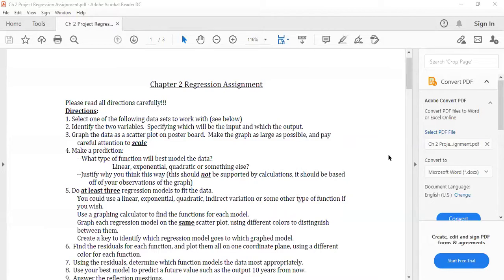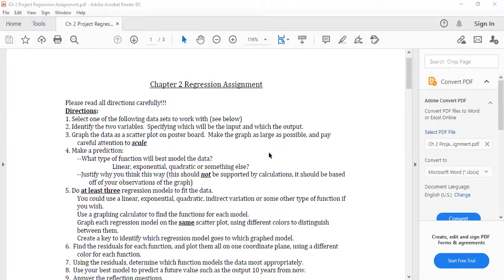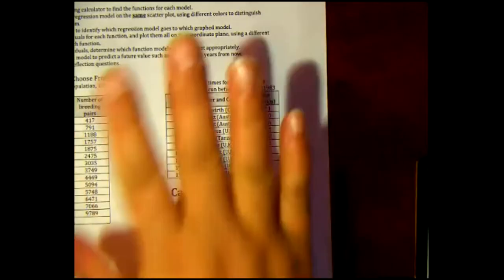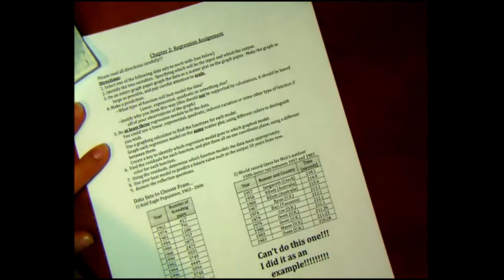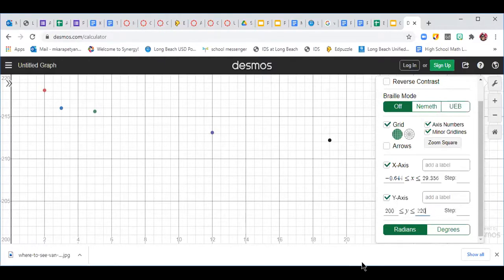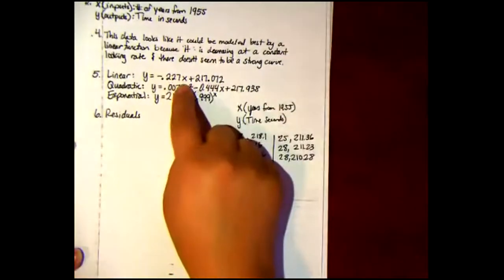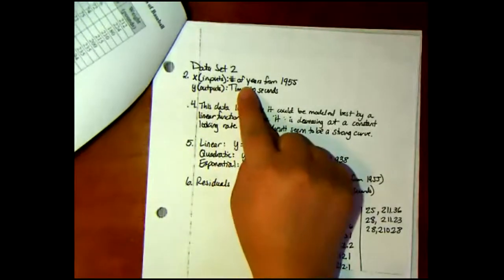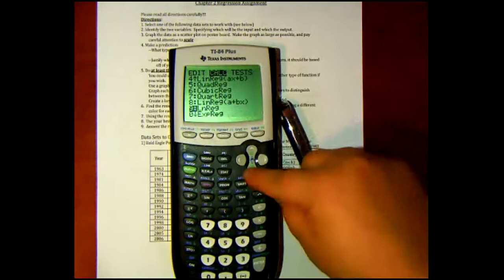FST Regression Assignment Directions